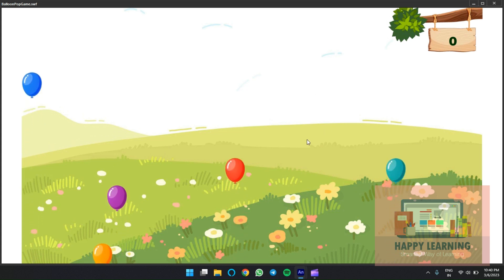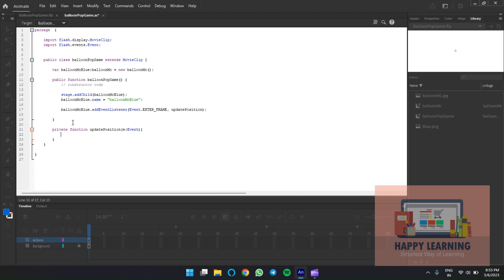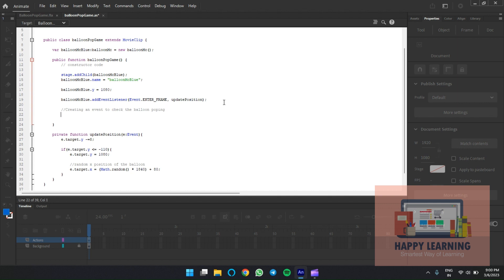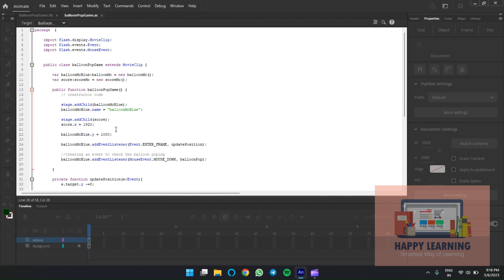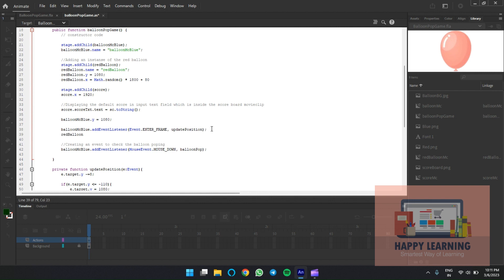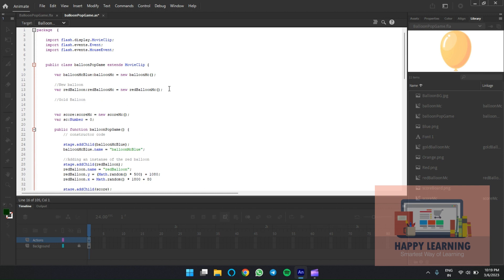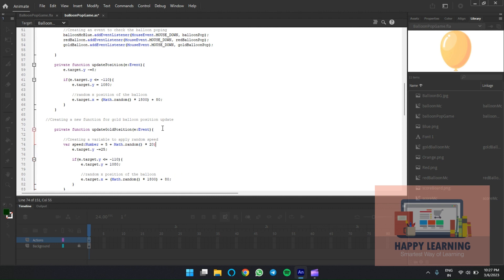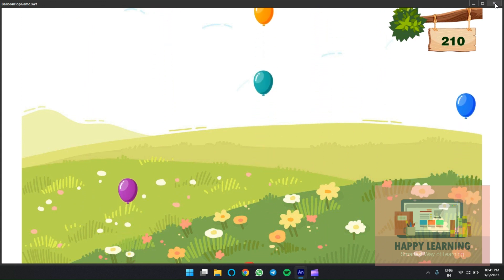Creating a Fun Balloon Pop Game Using Adobe Animate and ActionScript 3: Part 1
Welcome to Part 1 of our Balloon Pop Game tutorial using ActionScript 3 in Adobe Animate!

Note: Please use the below URL to download the game source file and watch the complete video to know the source file password.

In this video, we will be setting up our project and creating the basic game mechanics. We'll start by creating a new project in Adobe Animate and designing our game graphics, including the balloons and background.

Next, we'll write the code for our game mechanics using ActionScript 3. We'll create a function that generates random balloons on the screen and allows the player to pop them by clicking on them with the mouse.

We'll also add a timer to our game and set up a scoring system that keeps track of how many balloons the player has popped within a given time limit.

By the end of this video, you'll have a solid foundation for your Balloon Pop Game and be ready to add more features and enhancements in Part 2.

So let's get started and start popping some balloons!

- Creating a Balloon Pop Game in Adobe Animate with ActionScript 3 - Part 1
- Learn to Code a Balloon Pop Game in Adobe Animate with ActionScript 3: Part 1
- ActionScript 3 Tutorial: Building a Balloon Pop Game in Adobe Animate: Part 1
- How to Create a Balloon Pop Game with Adobe Animate and ActionScript 3: Part 1
- Adobe Animate Game Development: Balloon Pop Game with ActionScript 3: Part 1
- Part 1: Creating a Fun Balloon Pop Game Using Adobe Animate and ActionScript 3